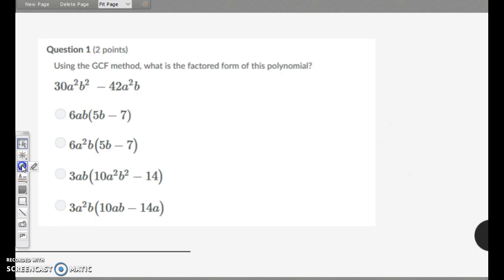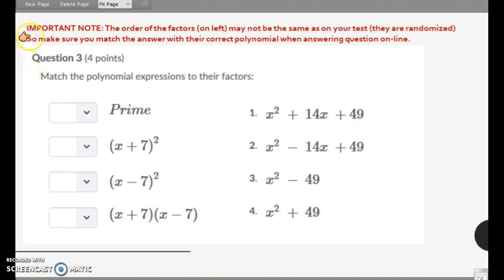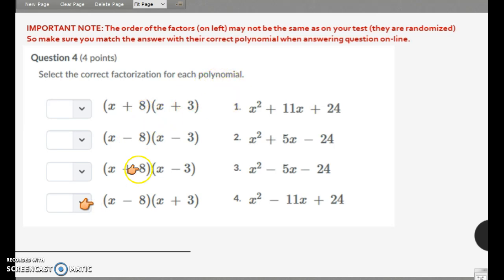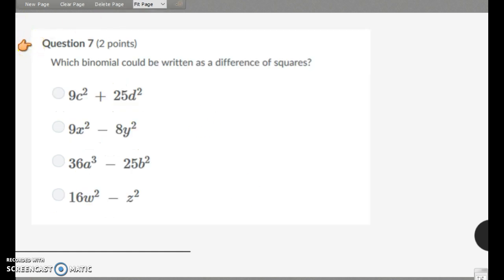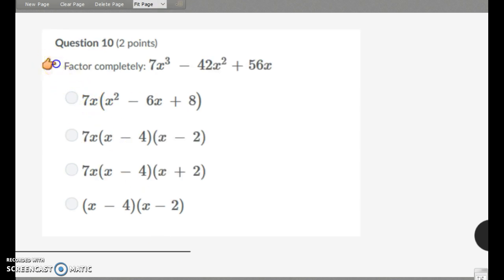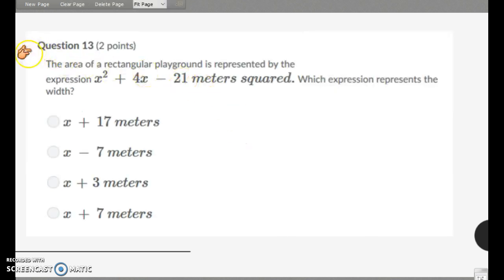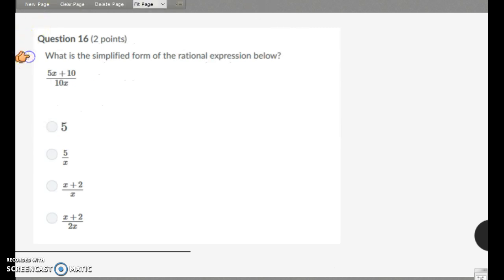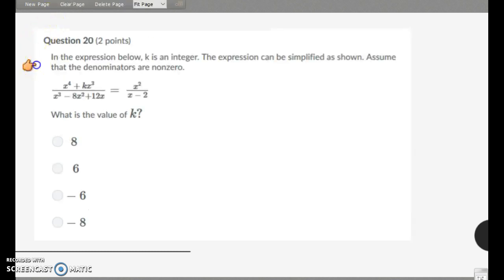Unit 6 Test Part 1 (complete?)